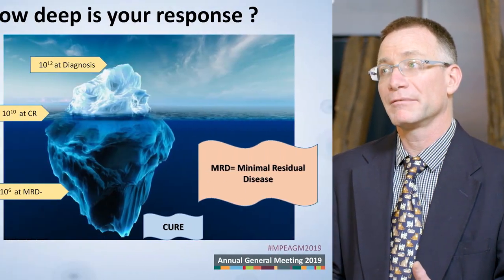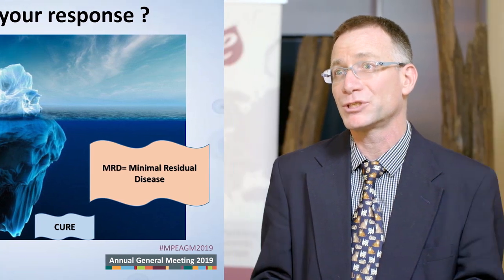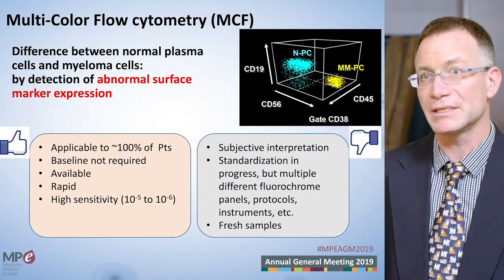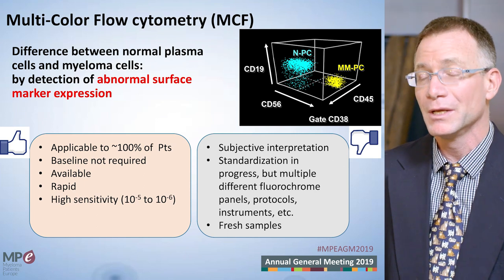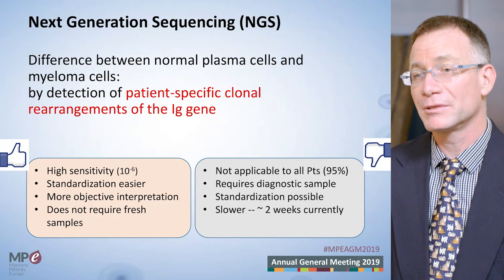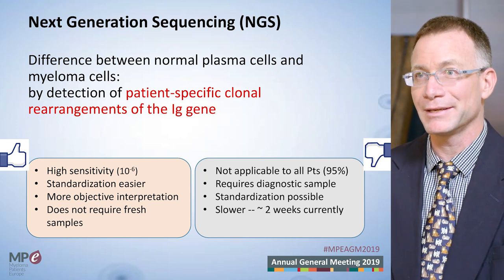Surrogate end-points in myeloma and AL amyloidosis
Summary of the talk given by Dr Moshe Gatt, Hadassah Hebrew University Medical Center, Jerusalem (Israel), on surrogate end-points and biomarkers in myeloma and AL amyloidosis during the MPE Annual General Meeting 2019 held in Munich, Germany.